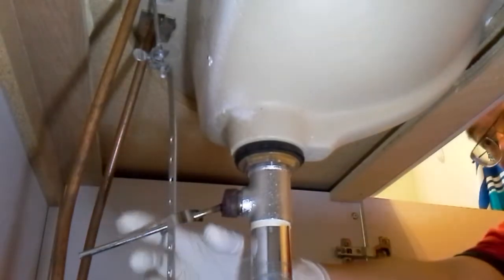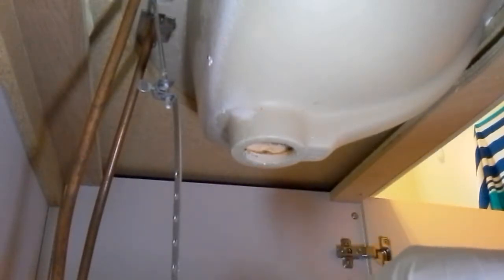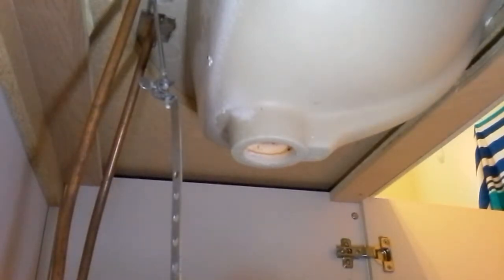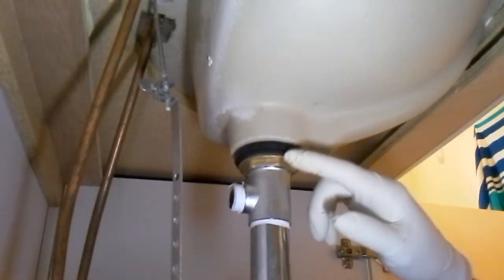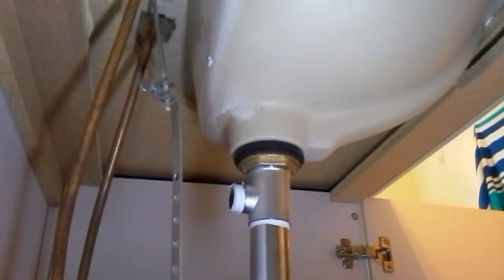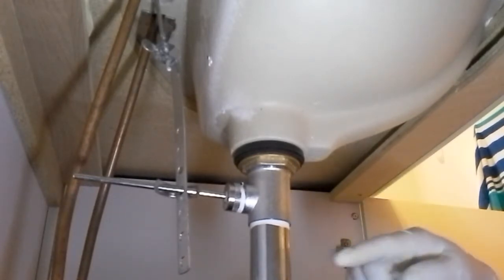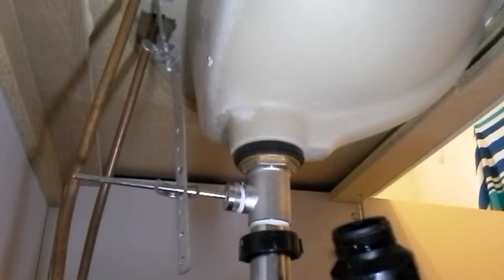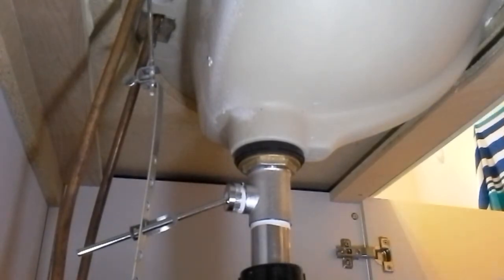DIY Replace Bathroom Sink Stopper